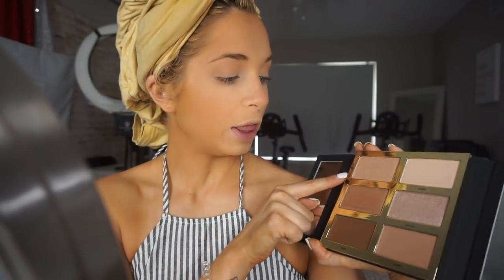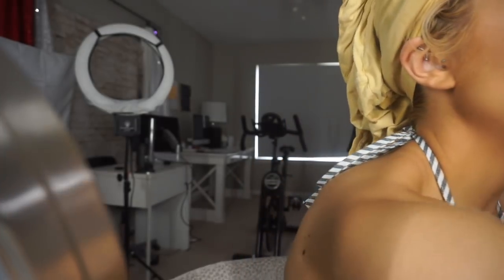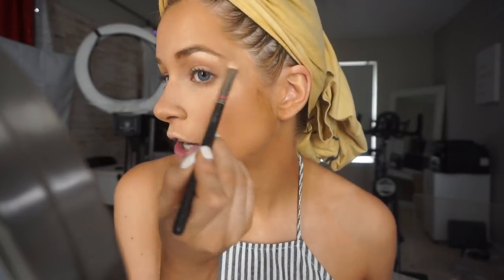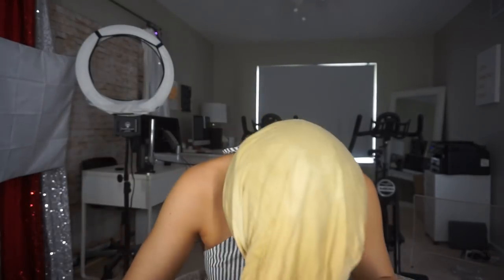Get Ready with Me: Summer Night Out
I’ve partnered with FabFitFun on this video. This is my impression of the FabFitFun box and all opinions are my own.

 ♡ fitness insta: toristerlingfitness
 ♡ stRIDE insta: stridespinandfitness

♡ How I Went from Black Hair to Blonde IN ONE DAY

My Backdrops: (I have multiple here are the links to my favorites)
Champagne Glitter
Red Glitter
White Glitter
Black Glitter
Pink Glitter
Teal Glitter
Charcoal Glitter

Hi I'm Tori Sterling, a 20 year old lifestyle beauty guru from the East Coast. I make a ton of videos involving makeup tutorials, fashion lookbooks, DIYs, get ready with me, vlogs, challenges, and much much more. Make sure you subscribe so you don't miss out on any videos and also follow me on my social media such as Twitter, Tumblr, and Instagram to stay even more connected with me! See you in my next video!

Xoxo, Tori